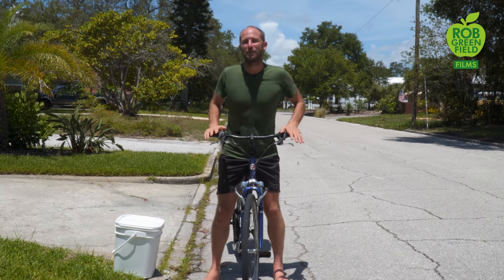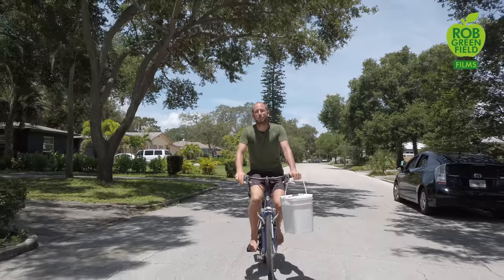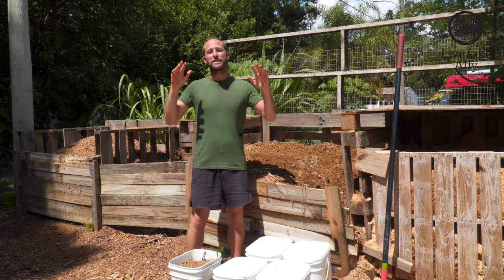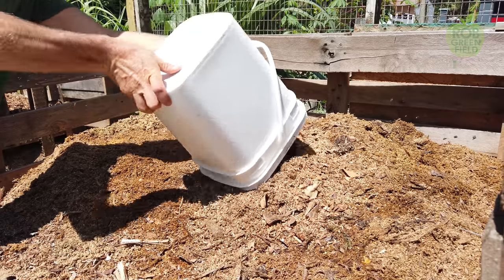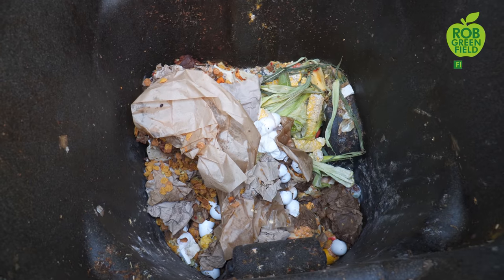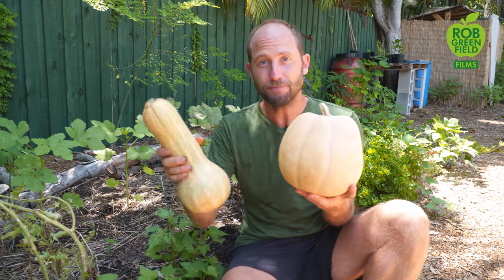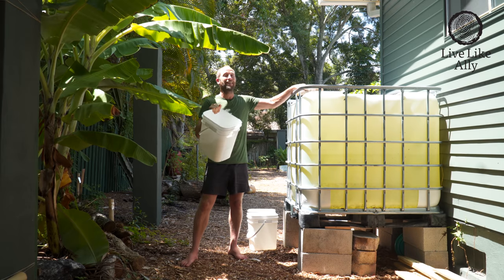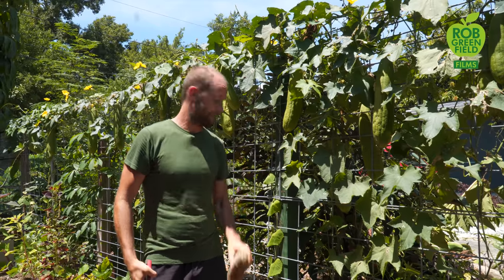The Closed-Loop Community Compost Program!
This is the Closed-Loop Community Compost Program! We divert food waste from our neighbors, keeping it out of the landfill and making compost to grow food with instead. We do it by bicycle which means burning no fossil fuels. Plus we harvest rainwater and grow our own sponges to wash the buckets!

In this video Robin Greenfield shows how you can start your own Community Compost Program in your neighborhood! Turn the big problem of food waste into the big solution of composting!

Learn more, including how to start a Community Compost Program in your community

Filmed and edited by Jameson Johnson
Additional footage by Will Hassell